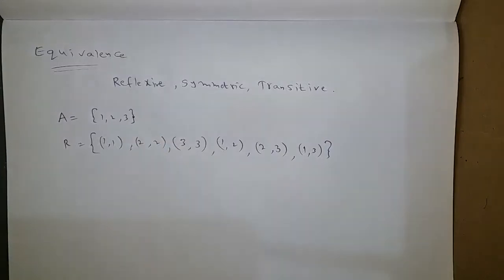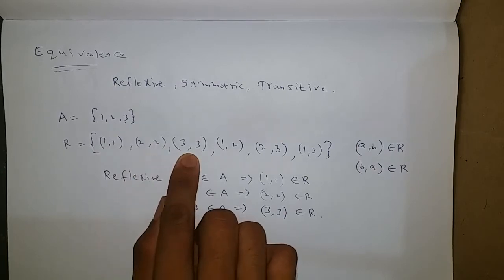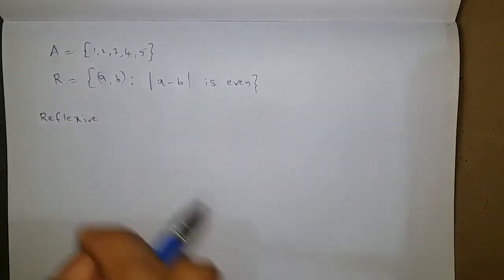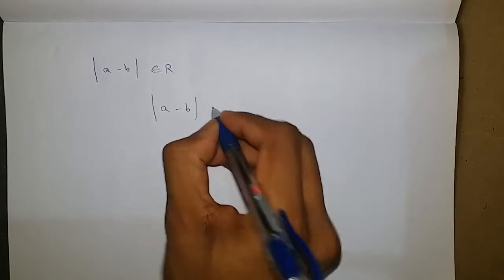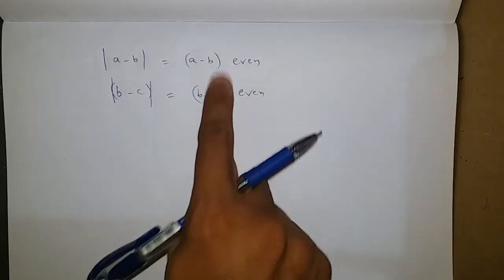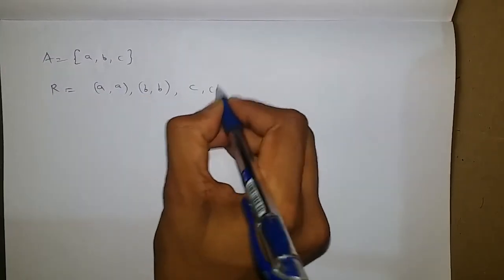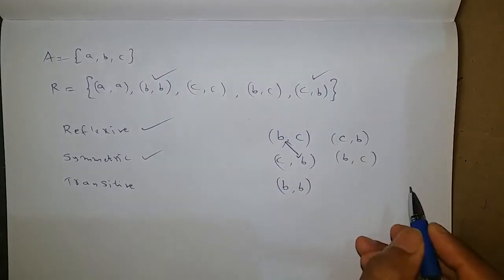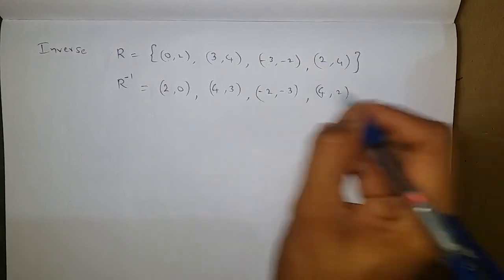Relations part 3 || Class 11 || Intermediate || NCERT || CBSE || TELUGU AKADEMI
Intermediate maths
Aptitude reasoning